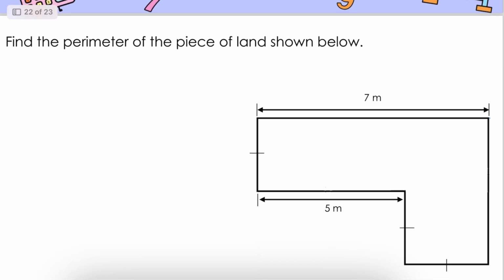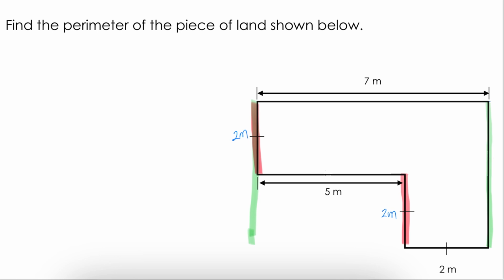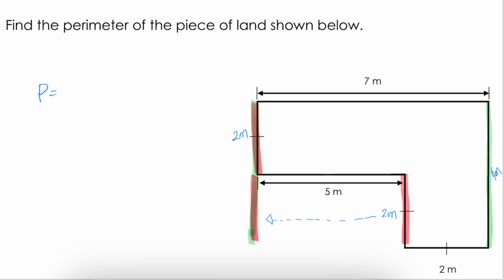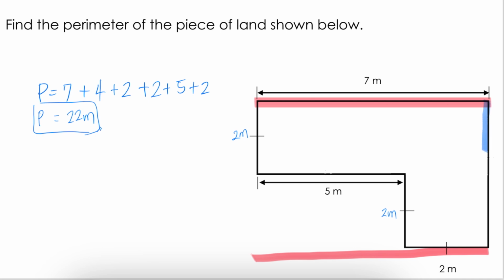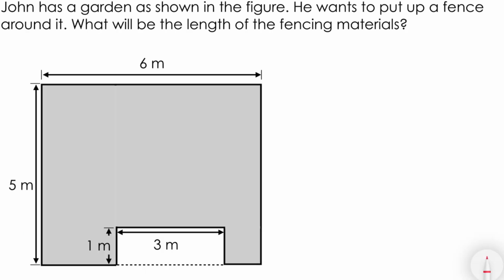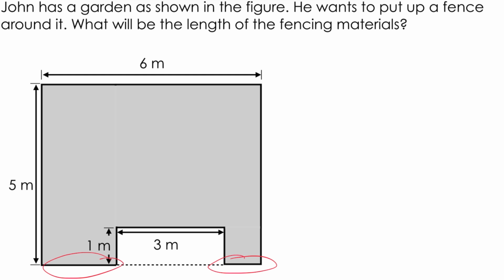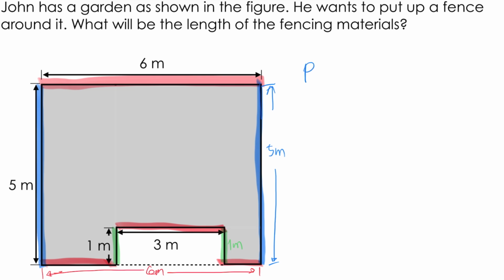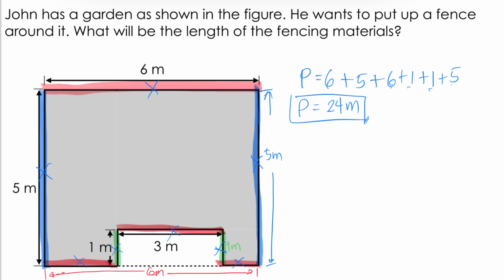Perimeter of Composite Figures Involving Squares and Rectangles